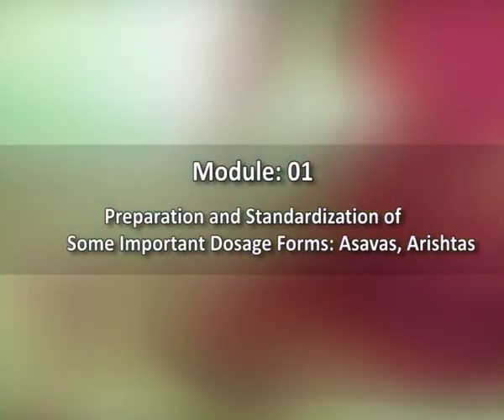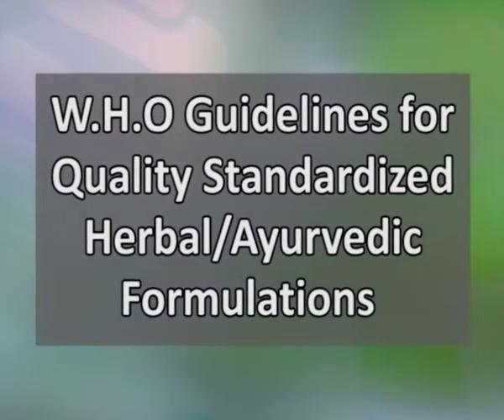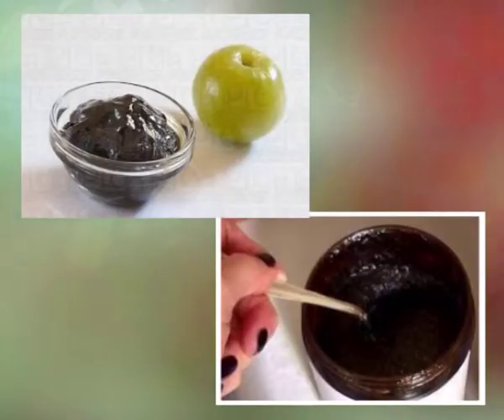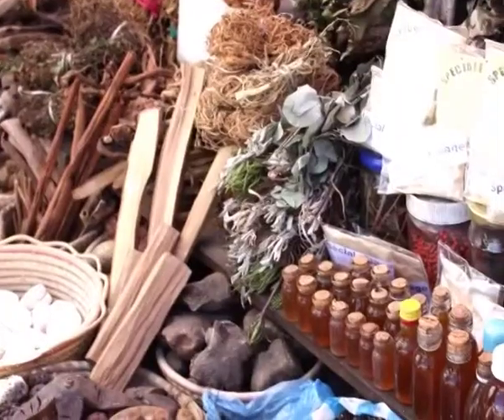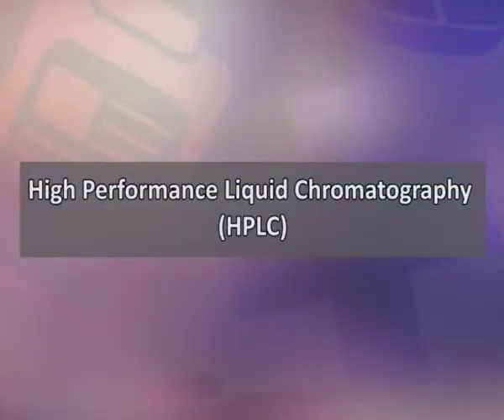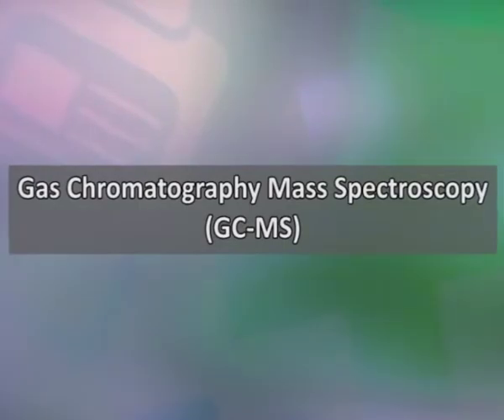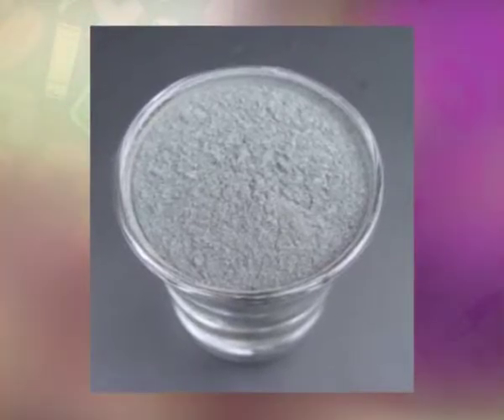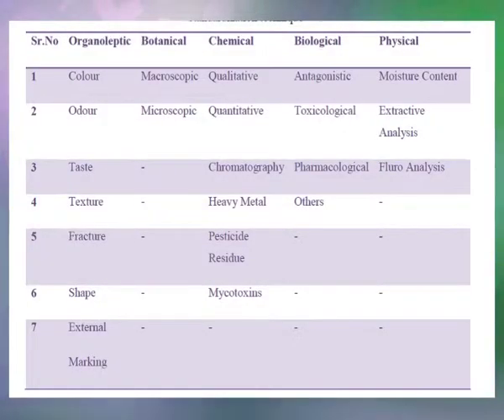Introduction to Dosage Forms In Indian System of Medicine